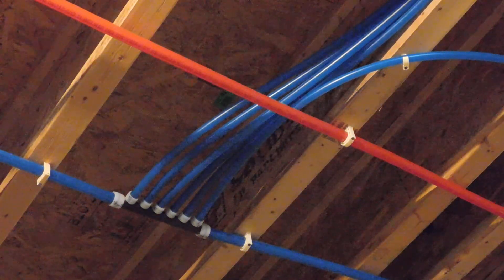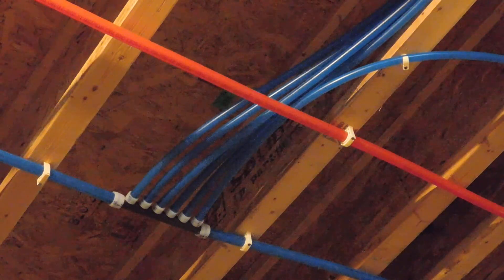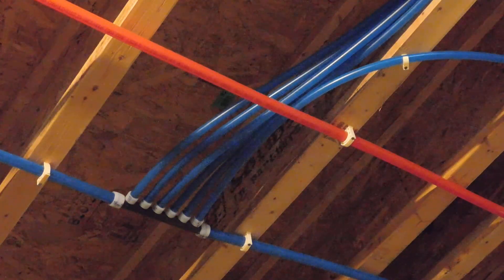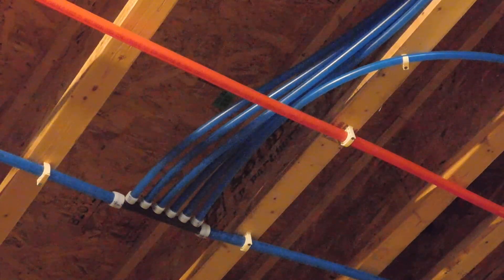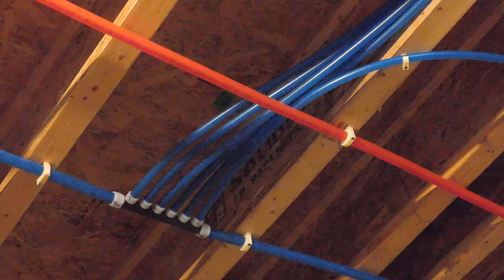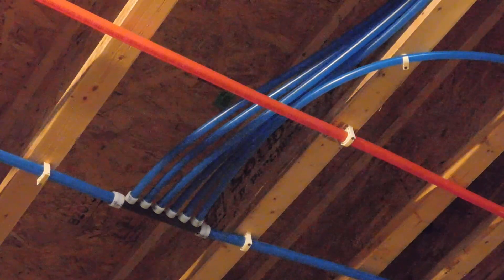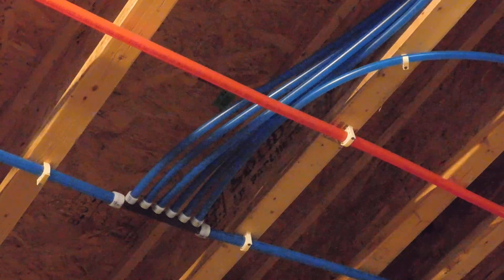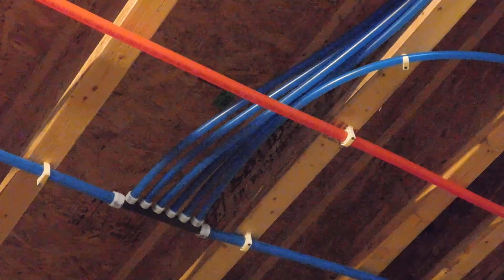PEX WATER PIPES ARE THEY SAFE?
I am asking the question - are PEX water pipes safe for drinking water?  is the water safe for the shower?  I realize this subject may seem boring but think about it ▬ running water, clean water, is high up on the priority list in our homes but we tend to take it for granted.  I guarantee you this ▬  one day the pipes in your basement and/or the water coming into your home will be a big deal!  Unfortunately, leaks happen.  Water problems happen.  I suggest you get to know what is going on with your pipes and other utilities now so problems can be prevented in the future.